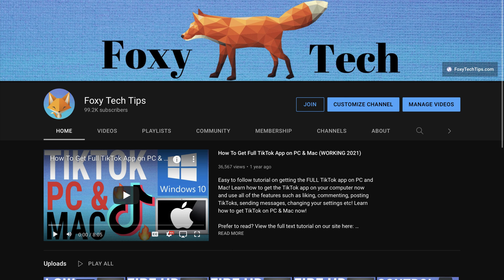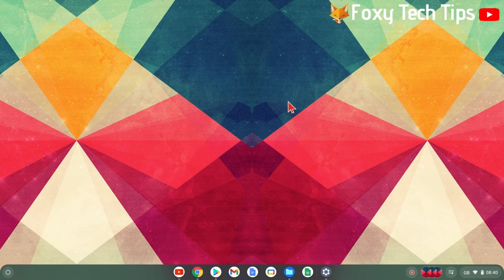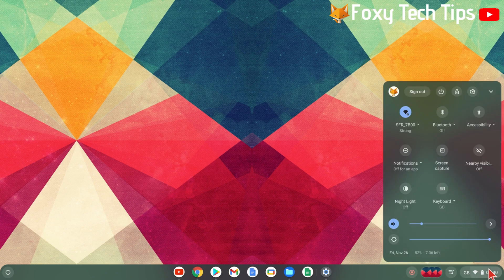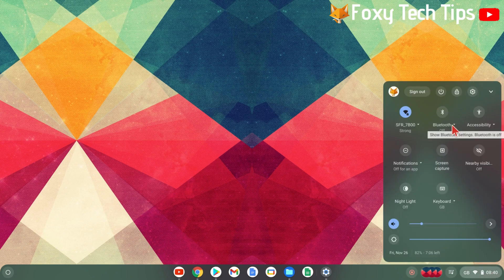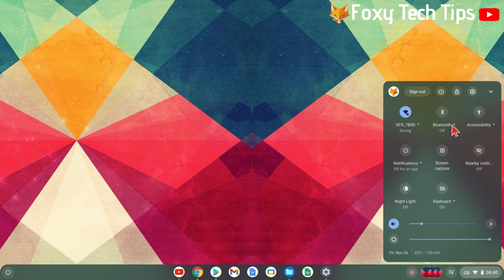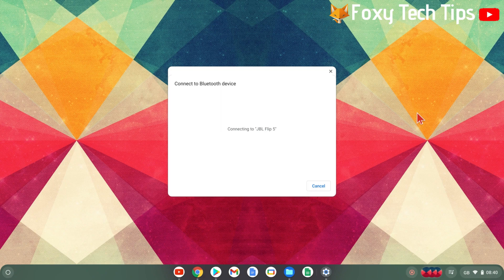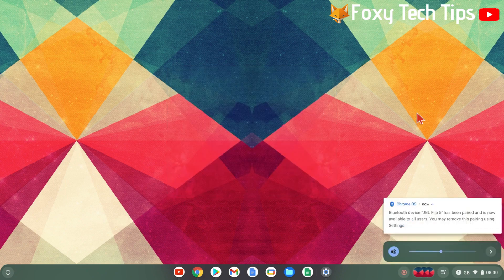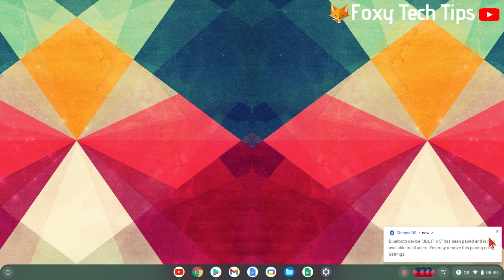How To Connect JBL Speakers To Chromebook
Easy to follow tutorial on connecting your JBL bluetooth speakers or other Bluetooth speakers to your Chromebook. Want to listen to your Chromebooks audio via a JBL wireless speaker ? Learn how to do it now!

Steps:

- Start by pressing the power button on your JBL speakers to turn them on, once they are on, press the bluetooth button to put them into pairing mode.

- Once your JBL speakers are in pairing mode, on your Chromebook, Click the bottom right area on your screen where it shows the time. A control panel will popup.

- You’ll see the bluetooth icon here, if bluetooth is off, click it to turn it on, if it is already on, click the down arrow beside to see the list of available bluetooth devices.

- It will now scan for nearby bluetooth devices, click the JBL speakers from the list.

- Your chromebook will now connect to the speakers, your speakers will play an alert to let you know they are connected.

- You can manage connected bluetooth devices by getting to the control panel again from the bottom right of the screen and then clicking the arrow button beside Bluetooth.